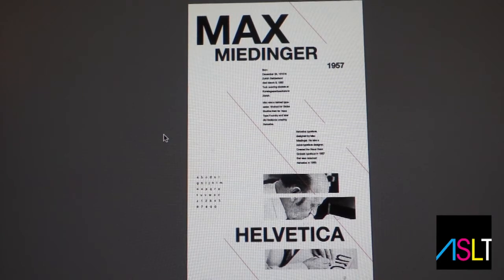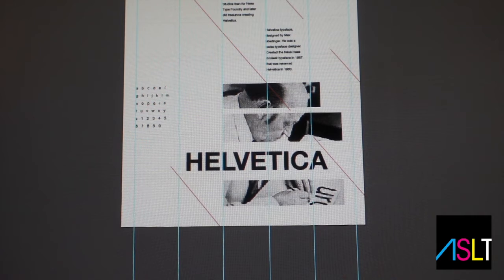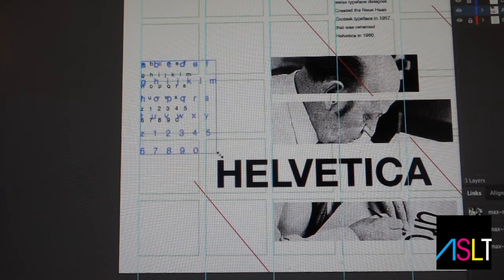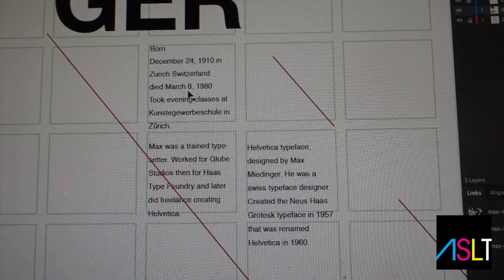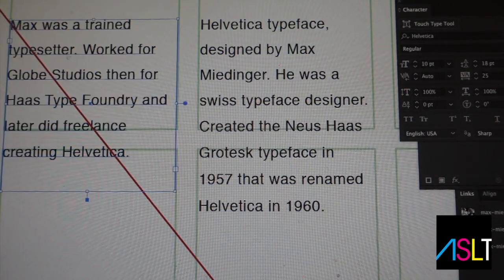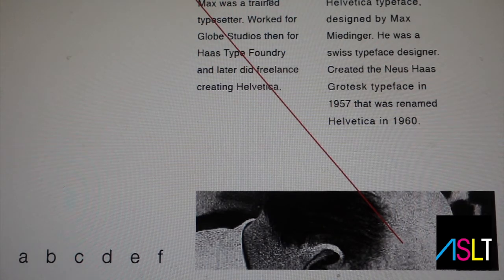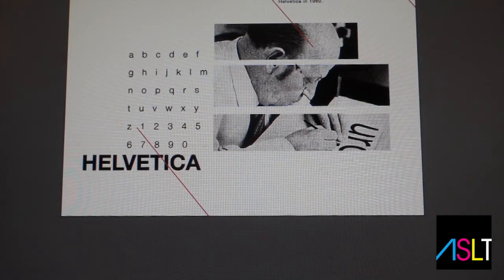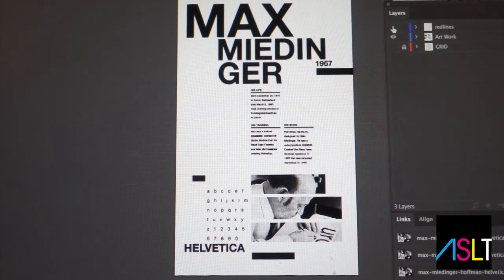Layout Fix Video 2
This videos covers fine-tuning layout design. The project was to implement the type designers style, swiss style and innovative touches. I cover some fundamentals of design like focal point, hierarchy, grid system and balance in this video. Hope you like it.